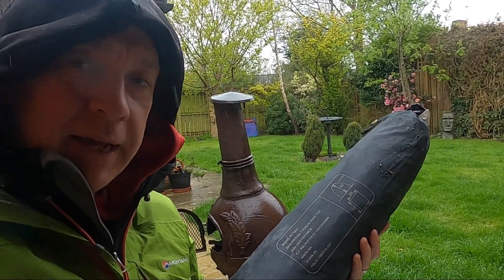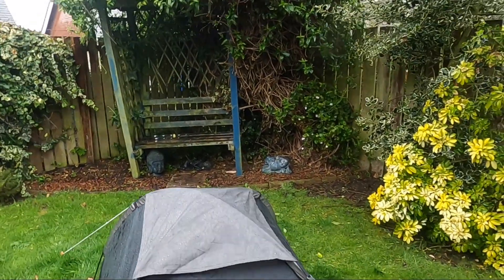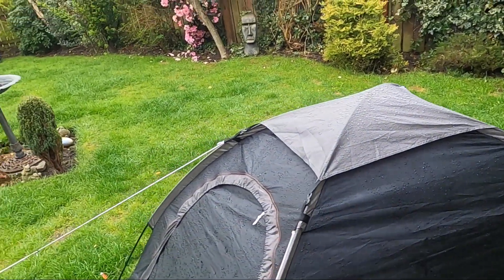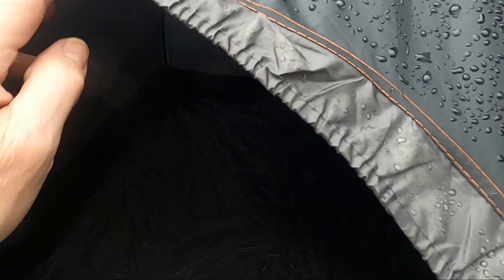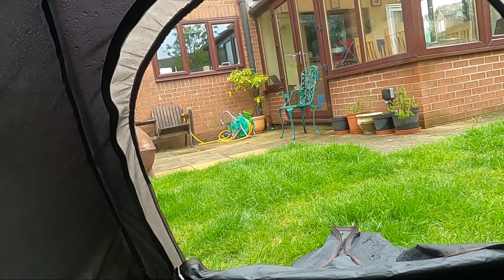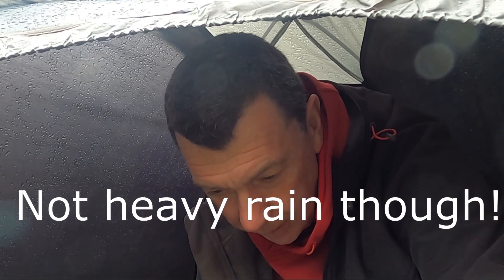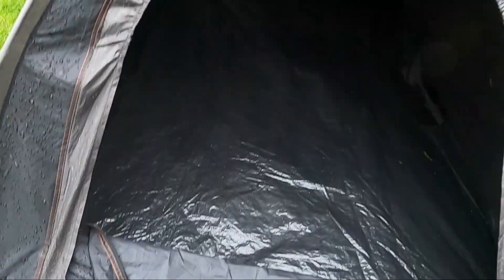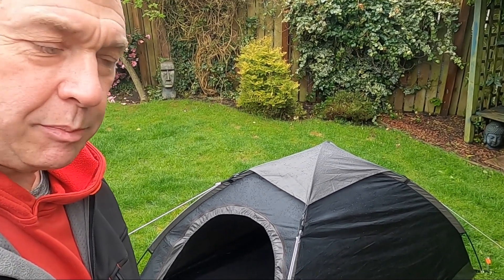Bargain £20 tent in rain? Nope- puddle! Argos pro action- Pt 2 persisting it down (rain!)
Following part 1 where I tested it in wind, I though I would give the argos pro action tent a chance in rain.
I found this tent, unused, dumped in my local woods, they had also left a partly burnt a quilt , would of been better  wrapping it around them- ???  I cleaned it all up and kept the tent. (I believe that all tents are sacred, no matter what the cost).
 I thought it looked like a single skin assault tent and was thinking of taking it on a mountain wild camp, plus only 1300g. I decided to do a wind test first, I was glad I did!
 In part 2 here  I test it in heavy rain.
Anybody starting out should look at some of the vango technical tents. (NOT this one)!
The vango Cairngorm 200, tempest 200, Helvelyn, Banshee and Mirage series are all good.
The Robens Starlight tents are excellent too
Decathlon, Camp and Ferrino do some good functional low priced tents.
For imports consider the 3F UL Lanshan tents.
But, should it be this one? Have a look what happens in a fresh breeze and then rain!